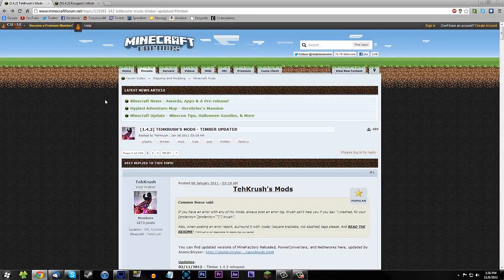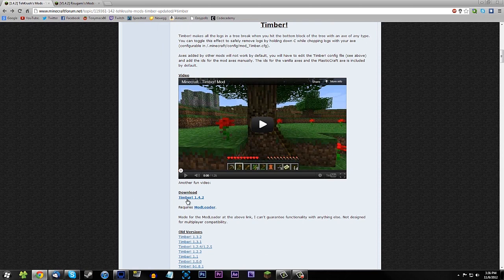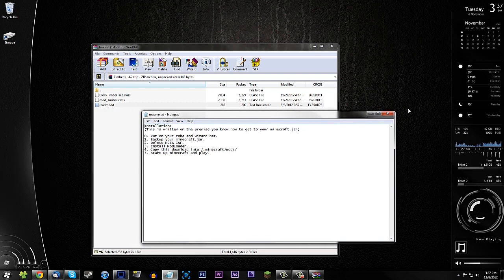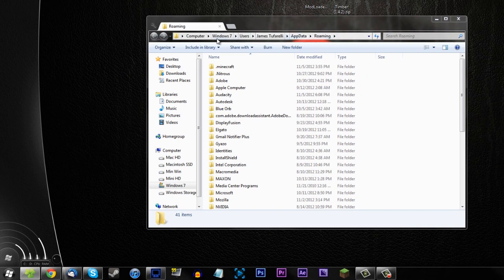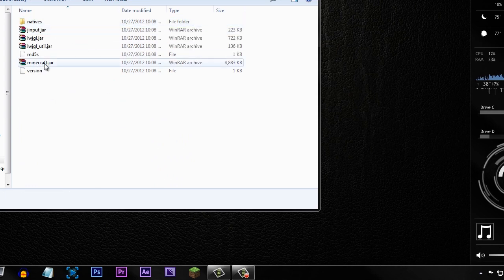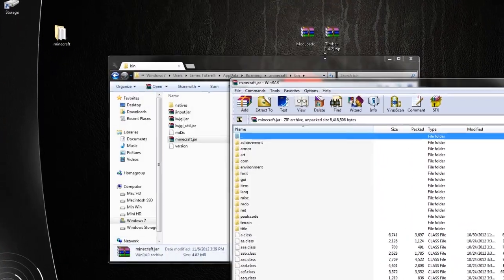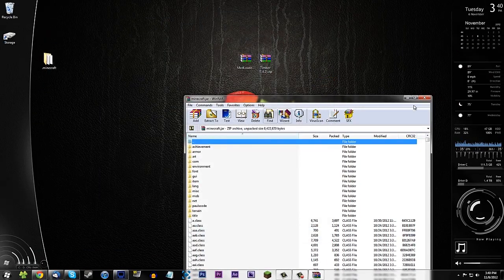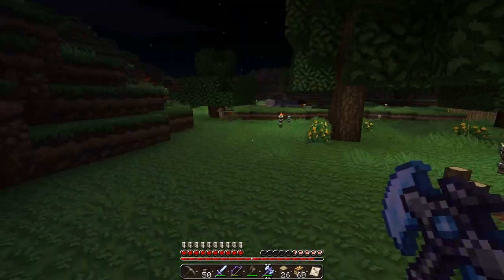Minecraft 1.6.2 - How To Install The Timber Mod (PC) - HD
▬▬▬▬▬▬▬▬▬▬▬▬▼ Expand ▼▬▬▬▬▬▬▬▬▬▬▬▬

This video will show you how to install the Timber Mod for Minecraft.